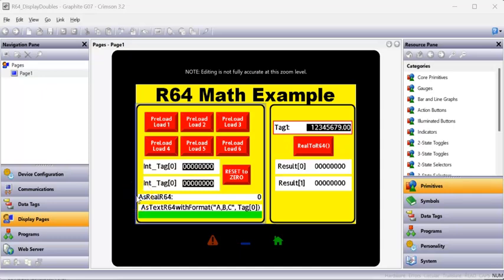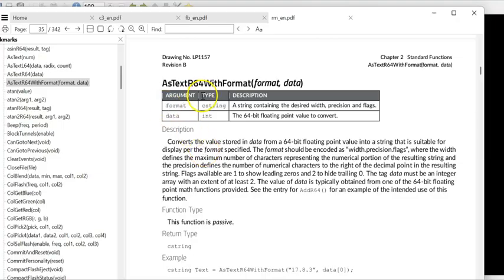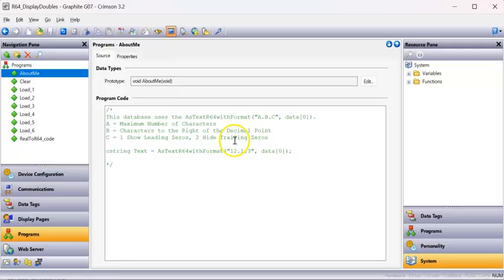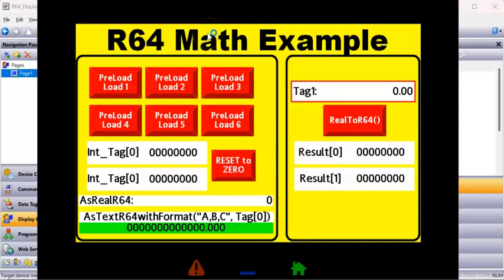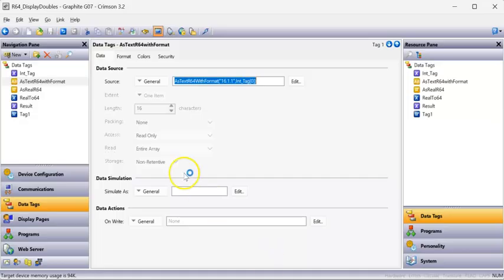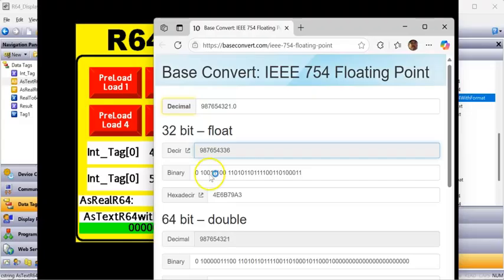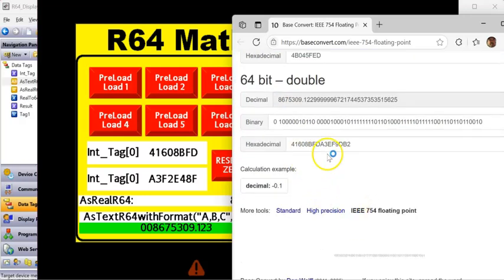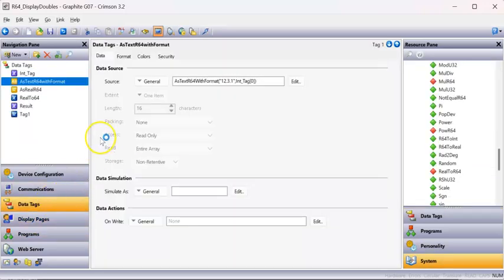Display Doubles R64 - AsTextR64withFormat("A,B,C", Tag[0])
This video shows an example of how to use the Function AsTextR64withFormat to display a Double Word value that is greater than 10 digits long. Want a copy of this database? Use of this website to check the math